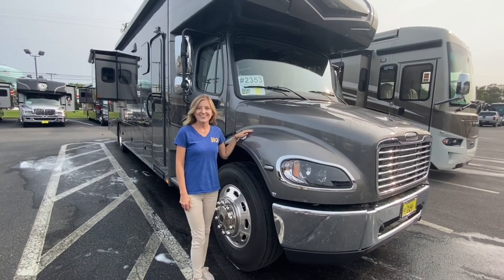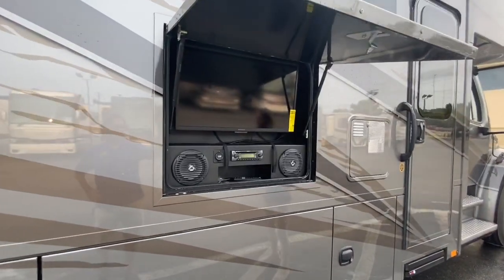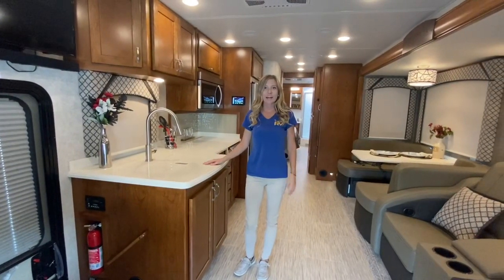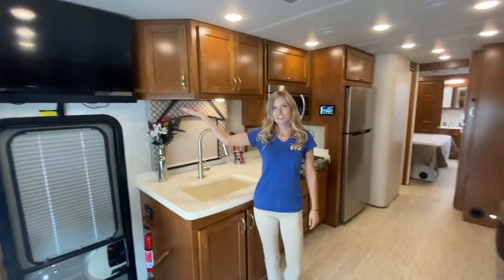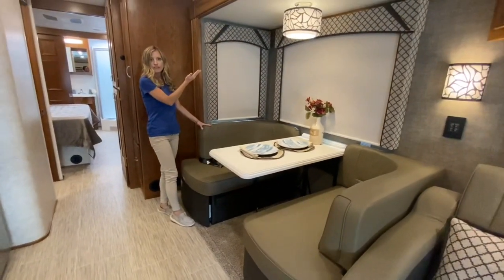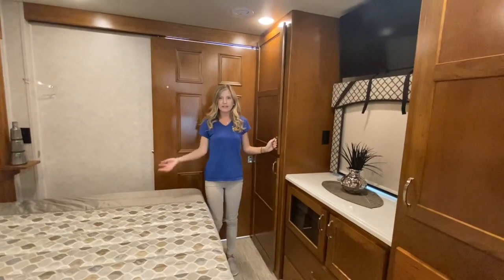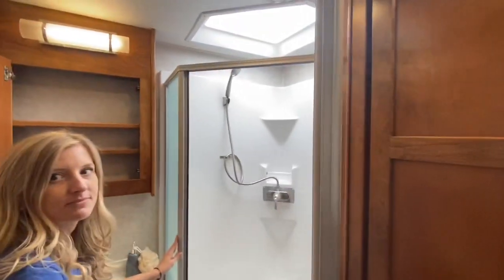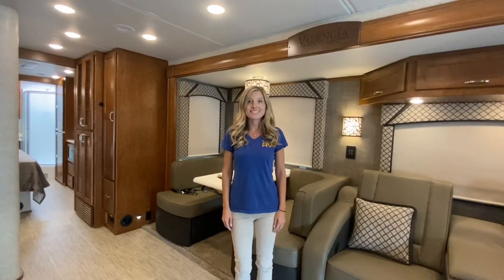2021 Renegade Valencia 38RB RV Tour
Renegade Valencia Super C diesel motorhome 38RB highlights:
Bunk Over Cab
Master Suite
Full and Half Bath
Hide-A-Bed Sofa
Shower Skylight
Exterior TV